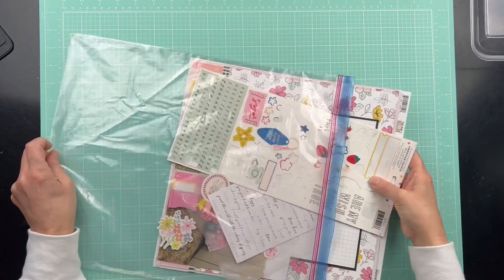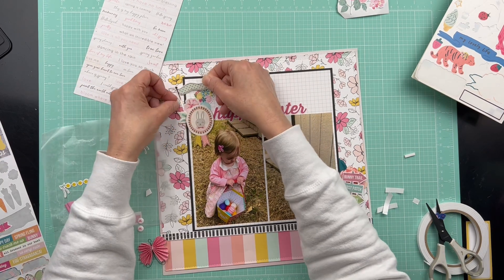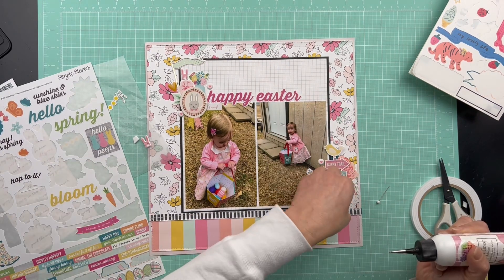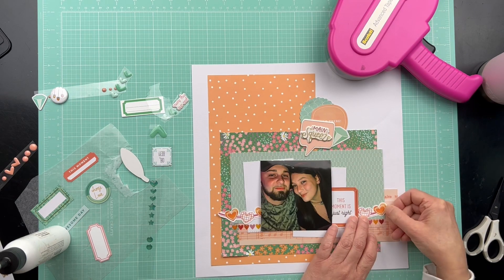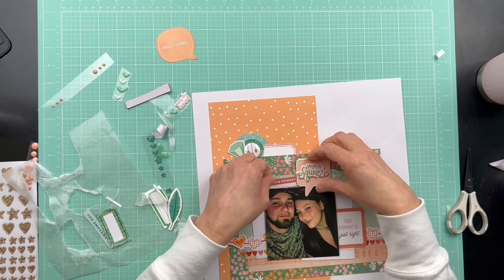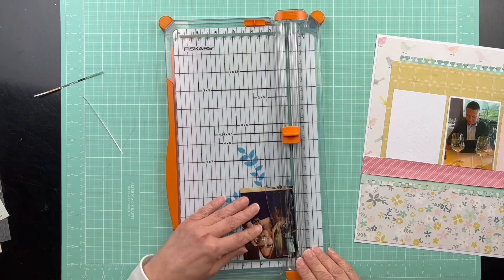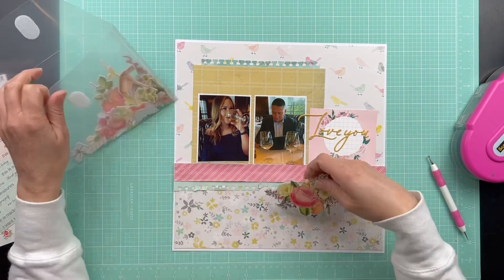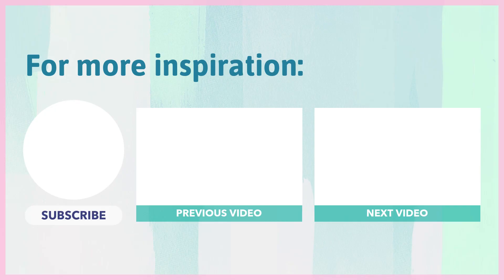Stash Busting Part 5 | Using Base Pages to Create Layouts | 3 Scrapbook Layout Processes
I used base pages as a starting point to create page kits.  I am now using those page kits to create scrapbook layouts.